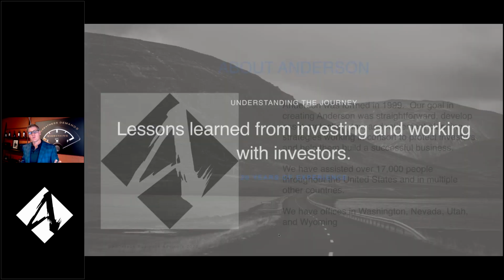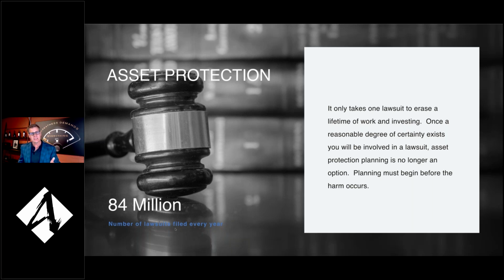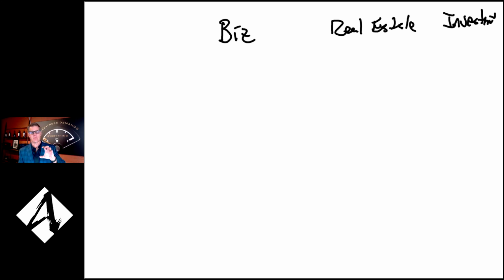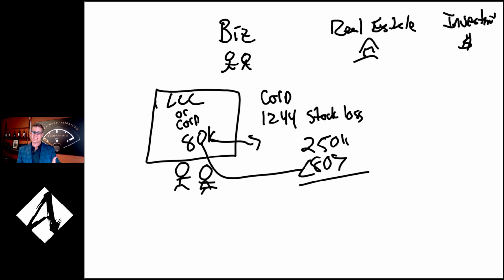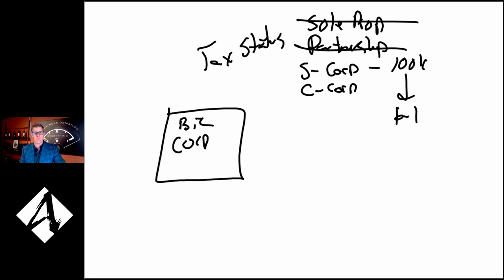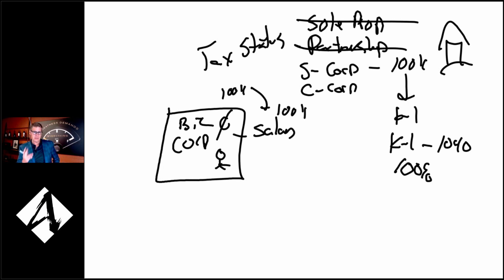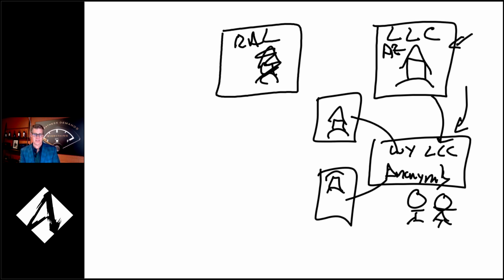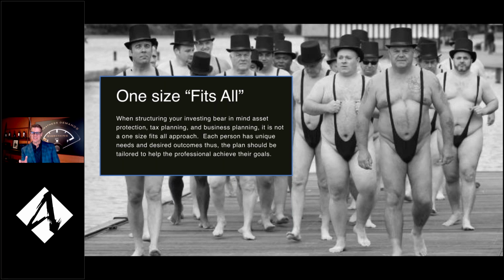Residential Assisted Living (Asset Protection and Proper Business Structures)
In this video is a webinar I did for a residential assisted living academy educational company and thought to repurpose this for my YouTube channel. If you're considering getting involved in residential assisted living in any way, you definitely need to watch this video.

Claim Your FREE 45-minute Investment Strategy Session to receive business planning tips and asset protection.

Learn about Real Estate & Asset Protection from Clint Coons, Esq. and Toby Mathis, Esq. at our next all-day free Livestream 9 am to 4 pm PT. on Saturdays. Our attorneys and specialists will answer ALL questions: 👉 Save Your Seat

Download your free copy of Un-Tax Yourself eBook and discover the secret to real estate wealth is in the tax deductions.